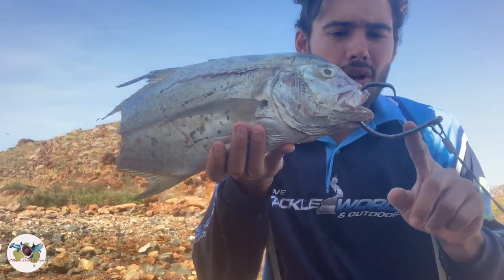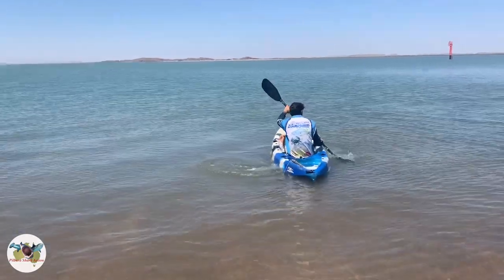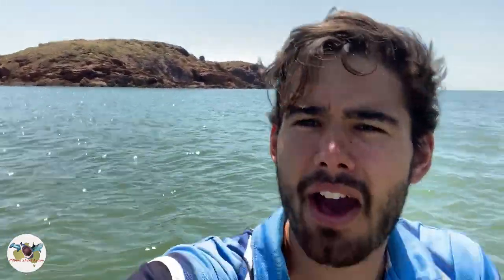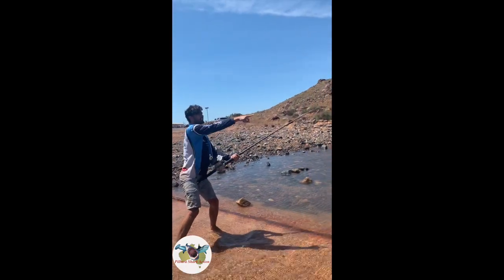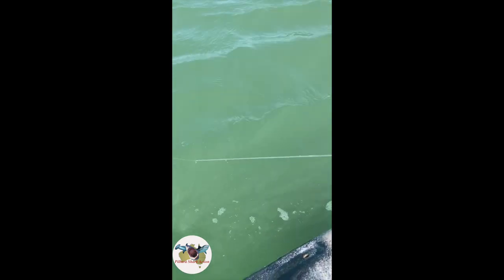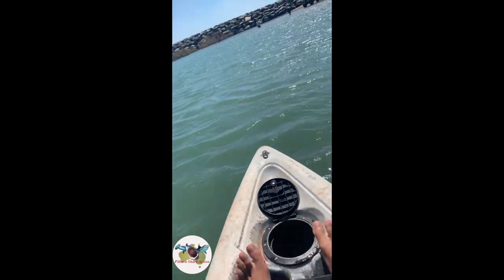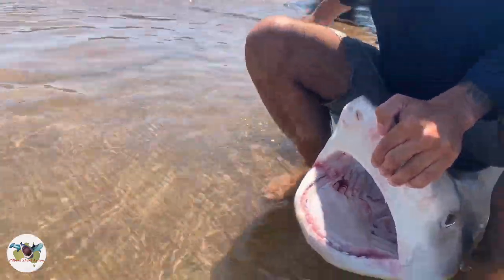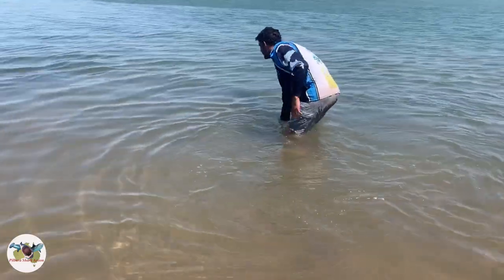Tiger shark catch and release off local boat ramp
I take my good mate tom out for the day to catch his 1st shark from point samson.

Great first catch.